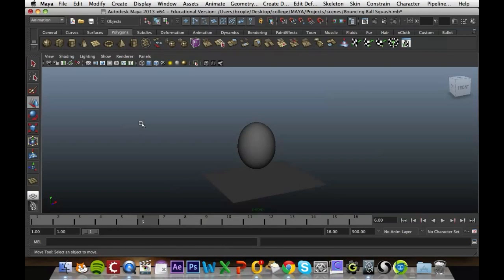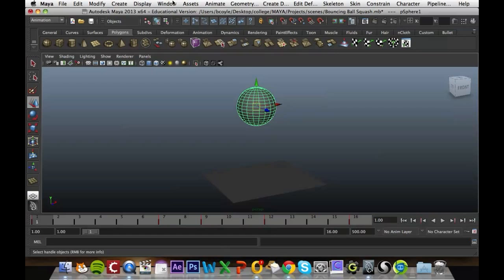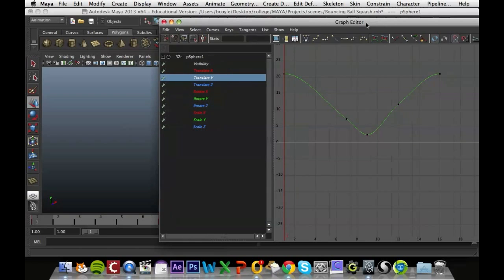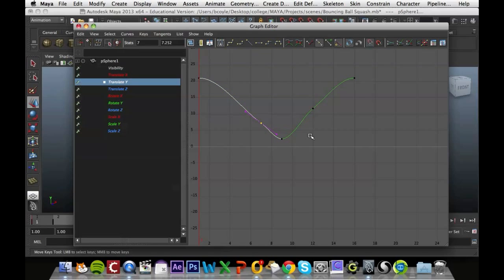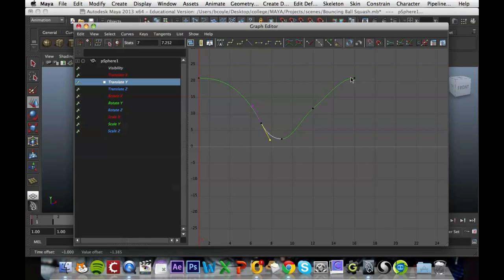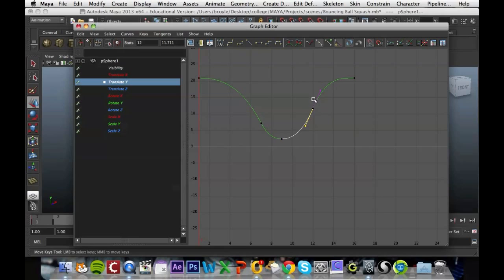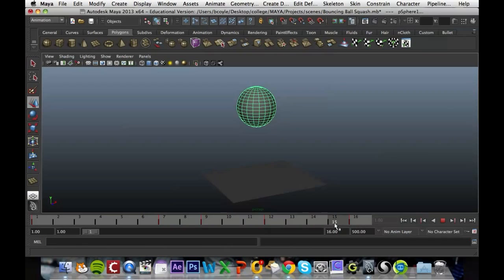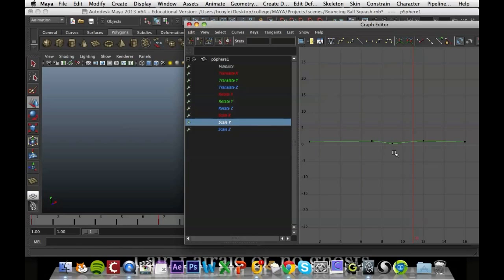MAYA 3D Animation Tutorial : Basics of the Animation Graph Editor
Introduction to the graph editor for animation in Maya